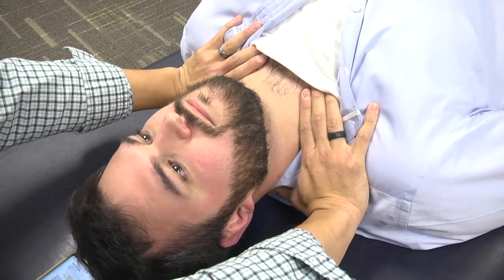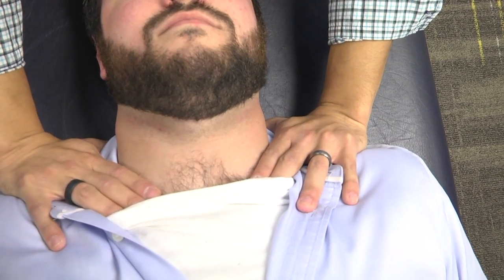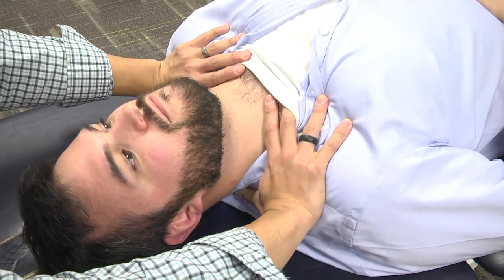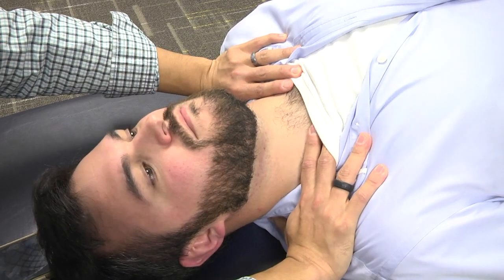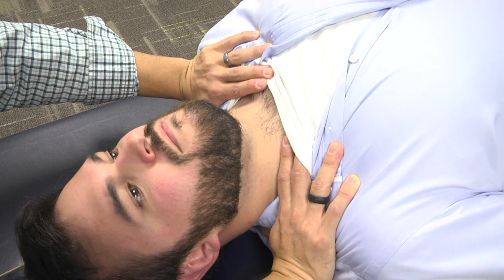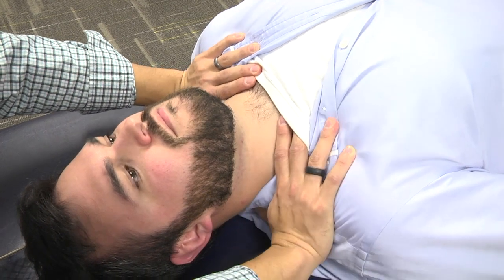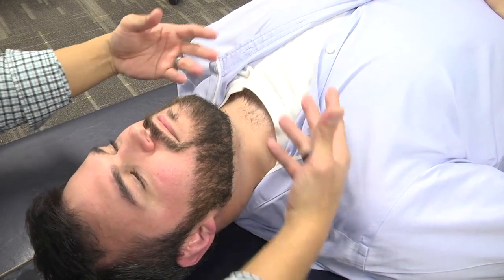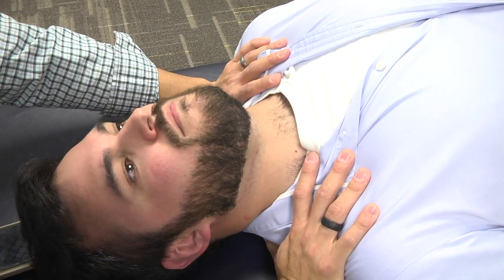Scalene/Thoracic Inlet Release - OMM Lymphatics Techniques for Chronic Pain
2017 OMM Demonstration Videos - 2 of 11

Knic Rabara, D.O.
Assistant Professor
Family Medicine and Osteopathic Manipulative Medicine